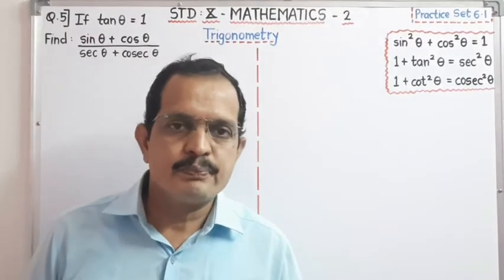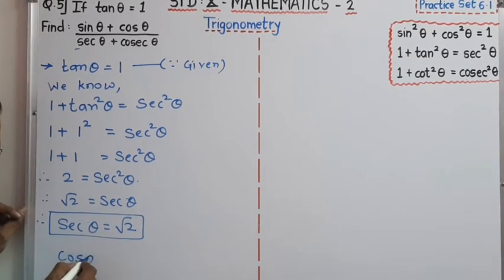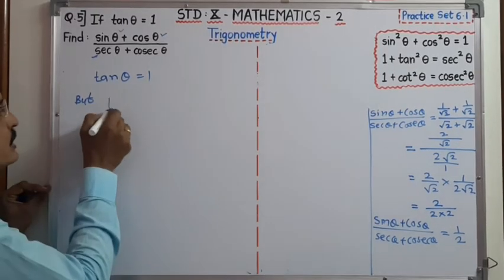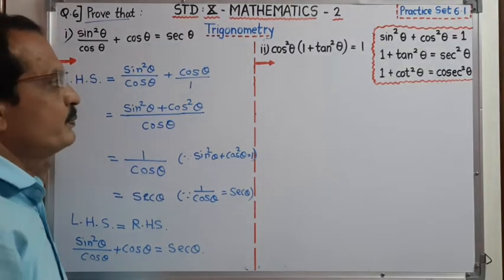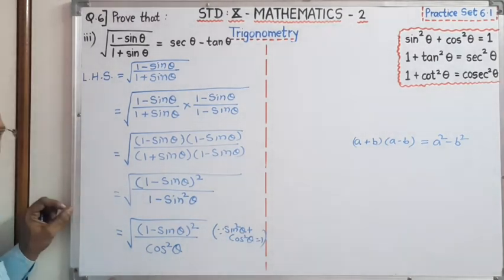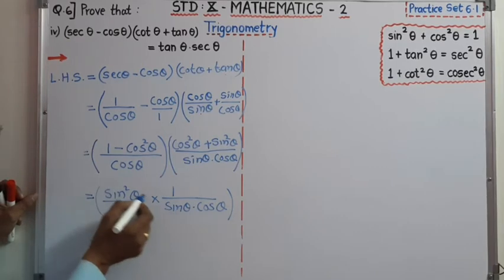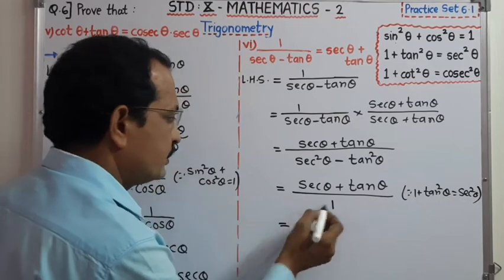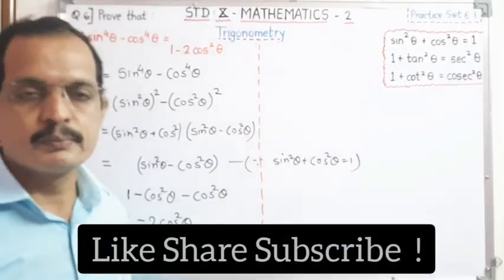Std.10th Mathematics 2 Chapter 6 Practice set 6.1(Part 2) By : Rajesh Bhoir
Std.10th
Mathematics 2
Chapter 6